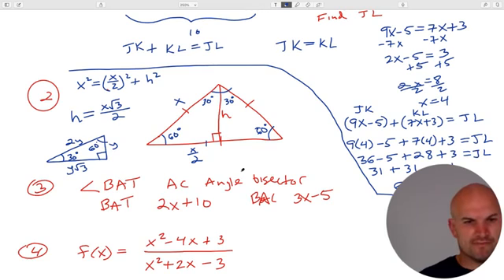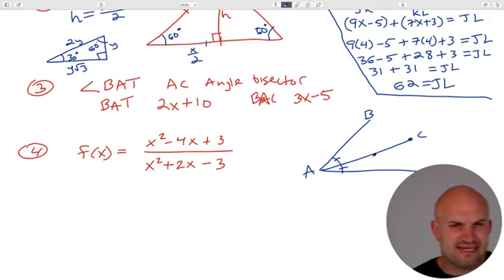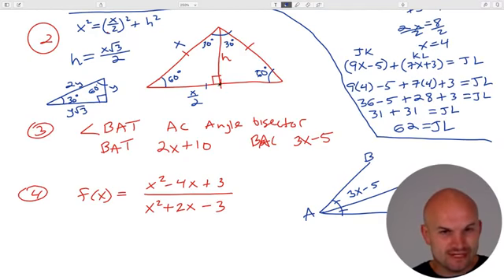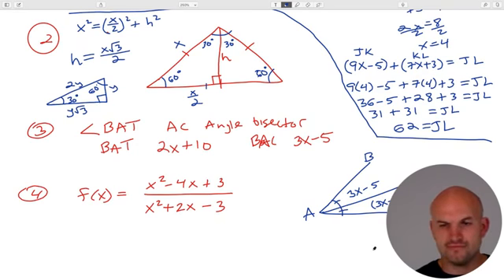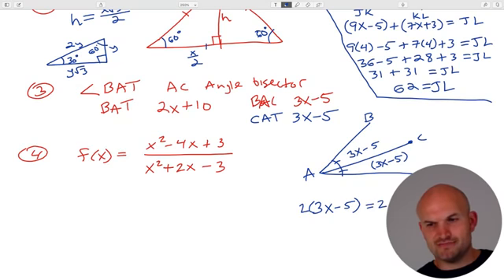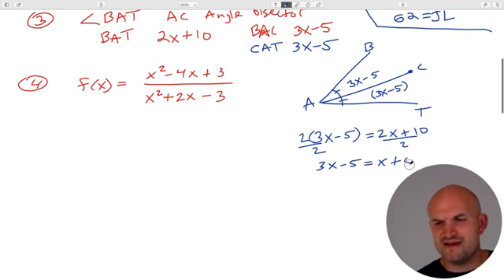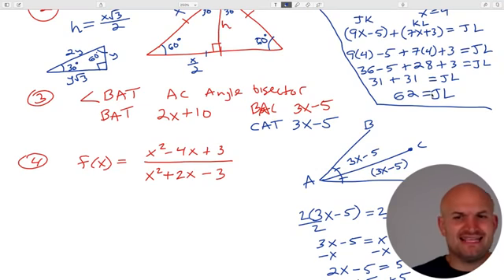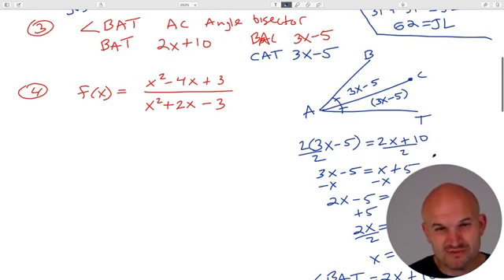Find the measure of the angle given the angle bisector | Geometry